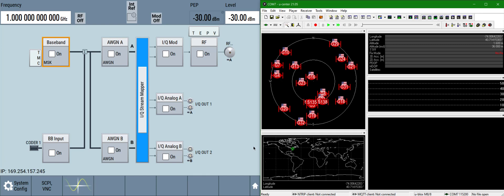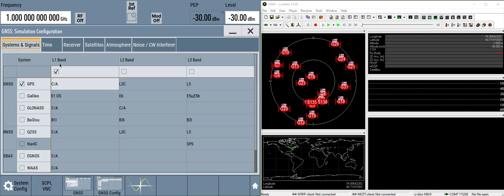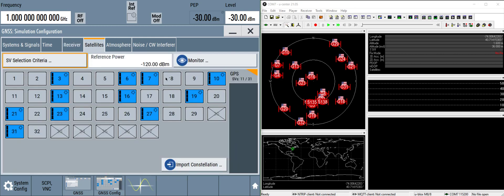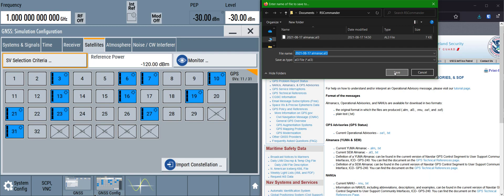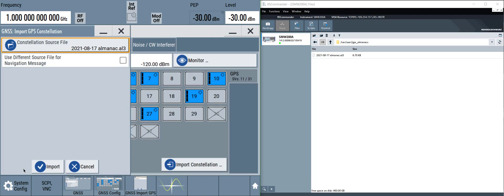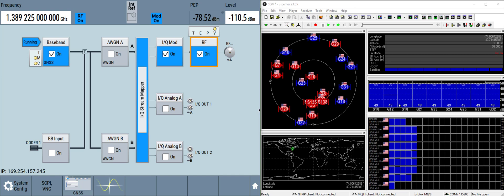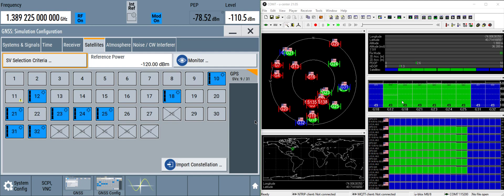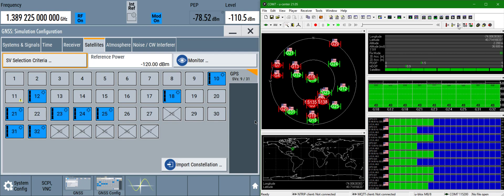Simple GPS signal generation on the Rohde & Schwarz SMW200A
Generating a GPS GNSS signal on the Rohde & Schwarz SMW200A vector signal generator.
 The steps and GUI are nearly identical for the Rohde & Schwarz SMBV100B mide-range vector signal generator.

The GNSS signals are generated in real time, so there is no limitation to simulation duration or the requirement for large files and a large amount of ARB memory.

GPS is the USA's Global Navigation Satellite Service (GNSS) and currently operates in 3 different frequency bands: L1, L2, and L5.

Older and lower-precision GPS receivers are only able to receive L1 signals. The current generation of consumer GPS receivers are beginning to also analyze L2 or L5 signals for improved location accuracy.

Equipment used in this demonstration:
Rohde & Schwarz SMW200A vector signal generator
uBlox EVK-M8N reference GNSS receiver

Rohde & Schwarz SMW200A GNSS dual-frequency GPS signal generation

Share Password: Rohde&Schwarz2021

Current SEM almanac in the *.al3 format

Timeline:
0:00 Introduction

0:18 GNSS Baseband Configuration
0:54 Downloading GPS almanac from US Coast Guard
1:48 Enable GNSS Simulation
2:31 Performing a cold boot on the GNSS receiver